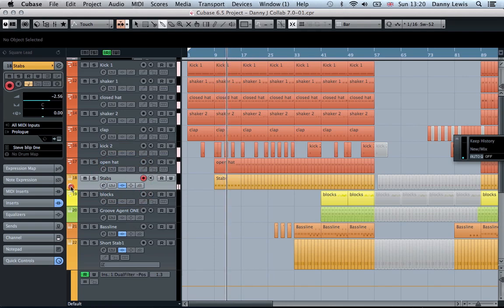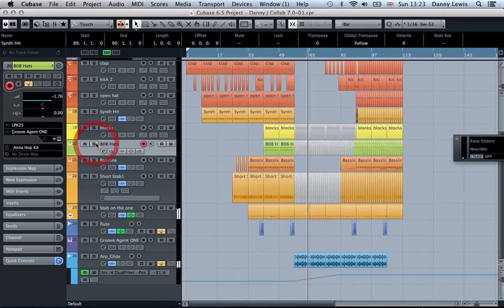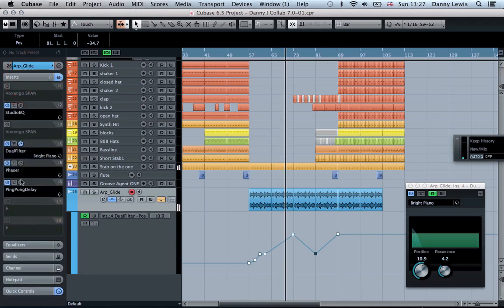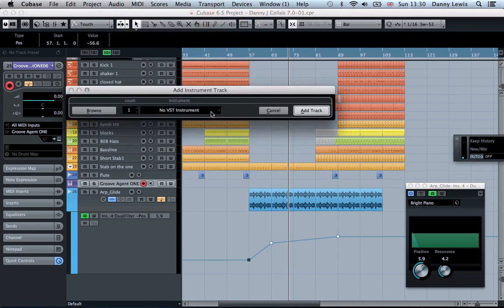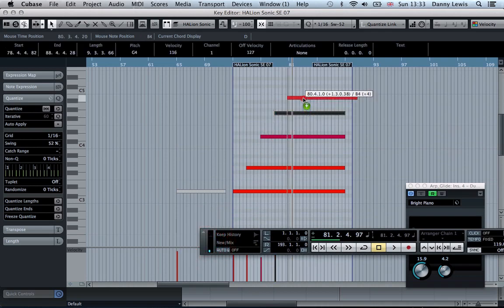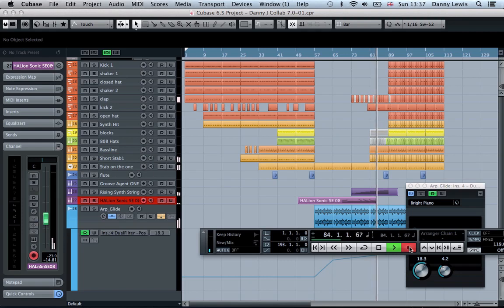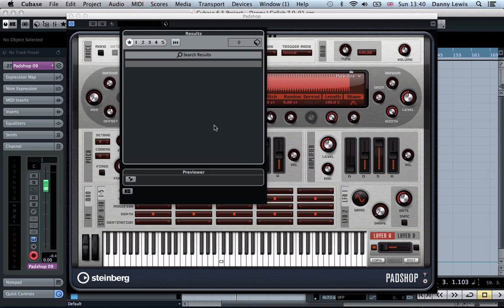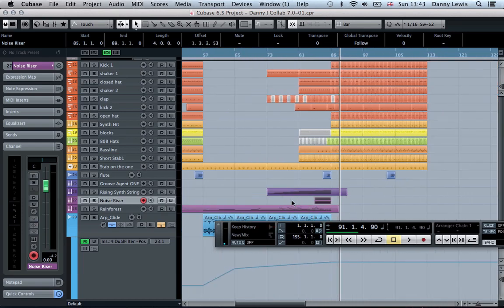Collaborate and learn - Blackwax Session Part Eight (Cubase)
Better late than never! I worked in realtime on some elements of the breakdown..